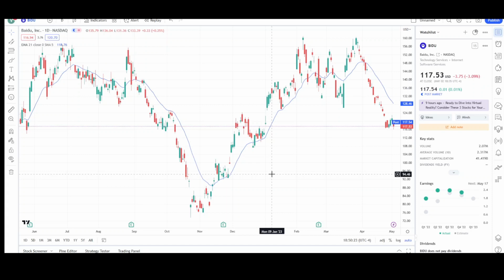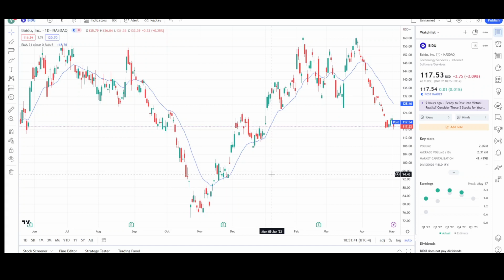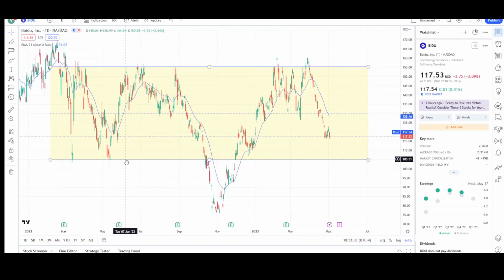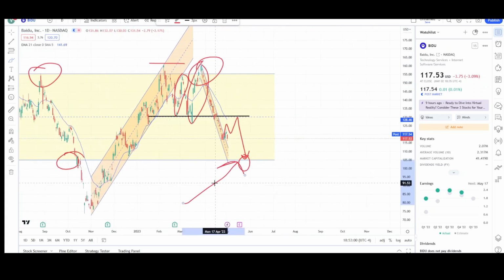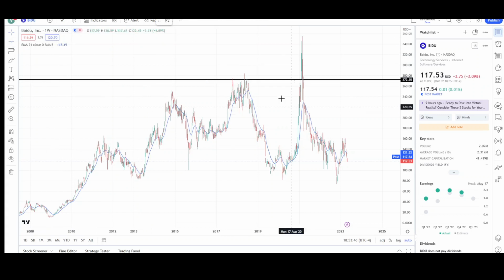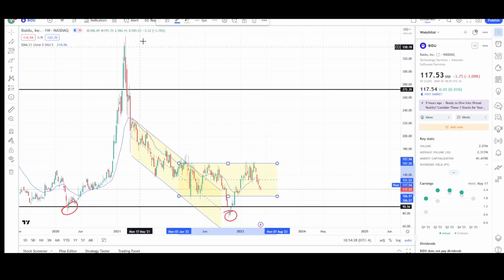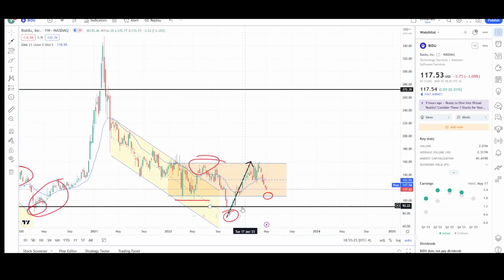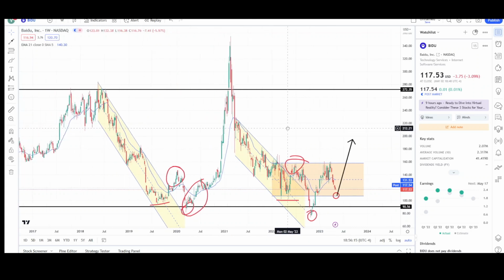Baidu Stock (BIDU) | Technical Analysis.